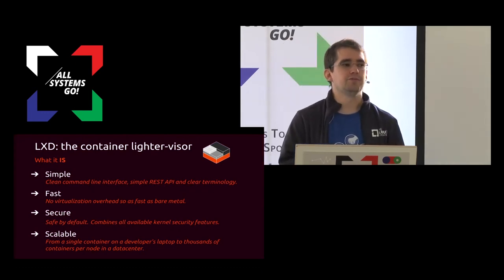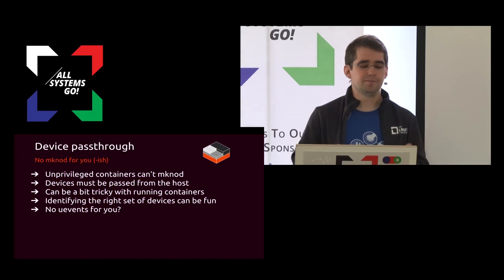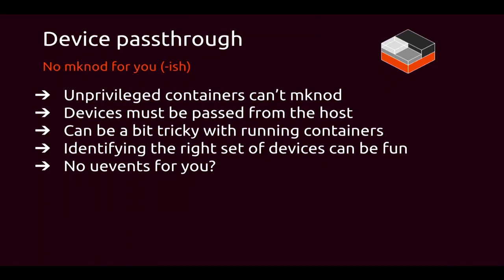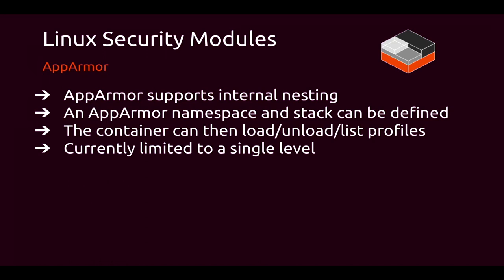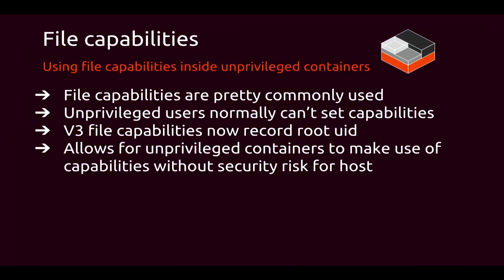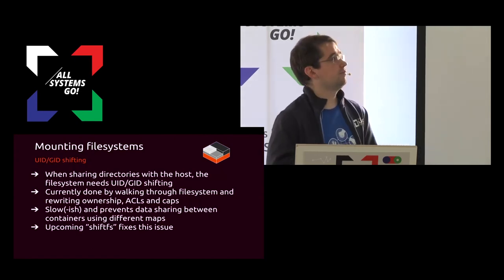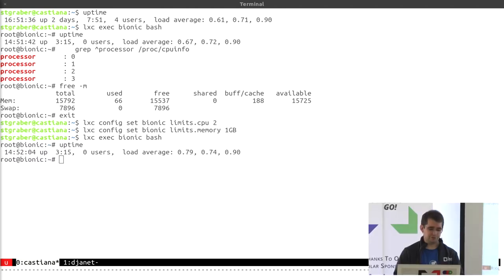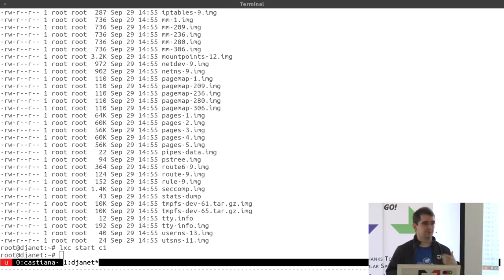Past, present and future of system containers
System containers, the oldest type of containers, focus on running an entire Linux distribution, including all its services in very much the same way it would on a physical system or virtual machine.

System containers come with some unique challenges, users of those containers expect to be able to do pretty much everything that they can on a normal system. This means it’s not possible to restrict those containers quite as much as application containers can be.

It also means that there are extra expectations to be met:

Being able to add/remove devices to/from a running container
Loading security profiles inside a container
Using file capabilities in the container
Mounting file systems
Proper reporting of uptime, resource consumption and limits
Live-migration

In this presentation, we’ll explore some of the existing technologies in use by LXC and LXD to address some of those expectations as well as upcoming kernel and userspace features that will allow system containers to do even more than they do today.

Stéphane Graber